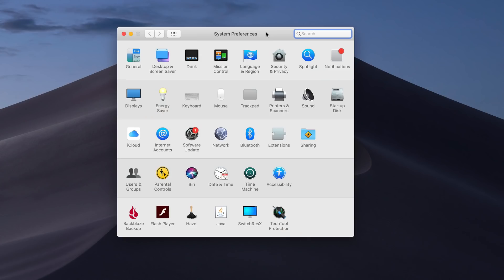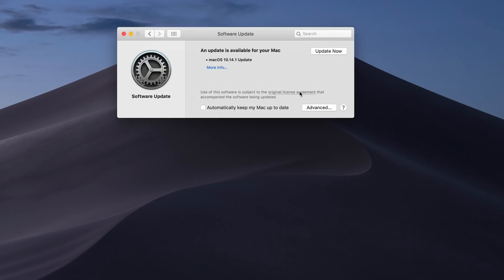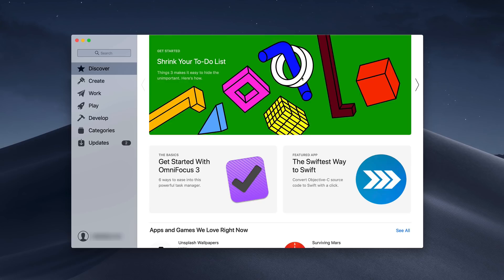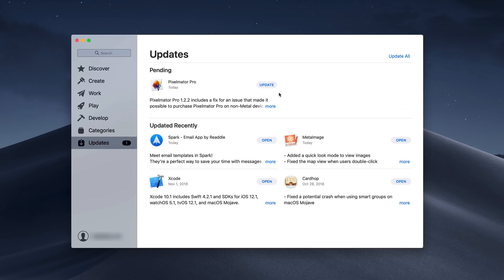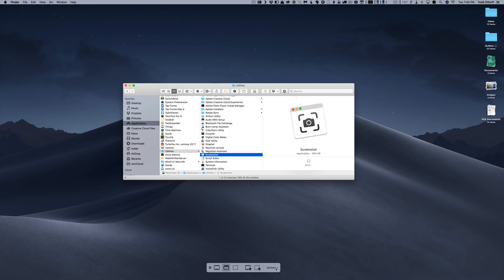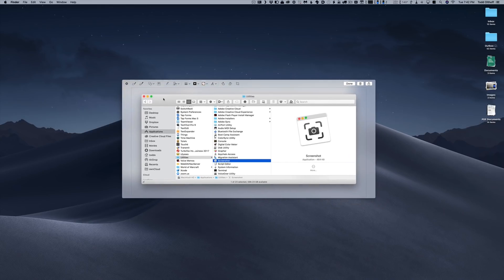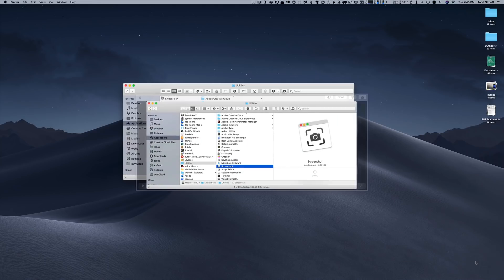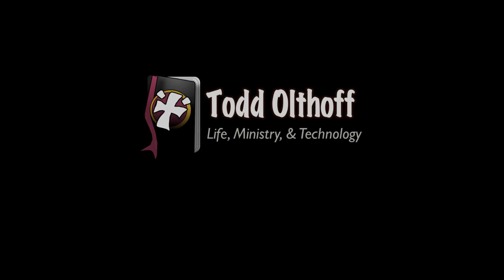macOS Mojave Part 2: Software Update & Screenshot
In this screencast tutorial I cover the new Software Update Utility and the updates to the Screenshot tool built into macOS Mojave. With some of the refinements made to the OS Apple is fine tuning how it handles things in macOS and is making it closer to what we see in iOS. This is not so much a merging of the OSes but rather bringing some similarities to both platforms so things look familiar on both OSes.